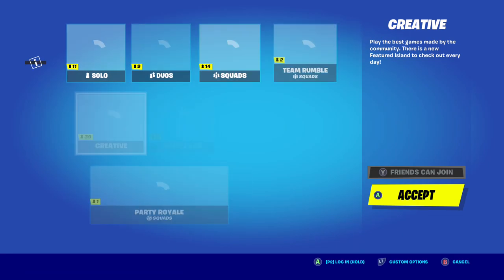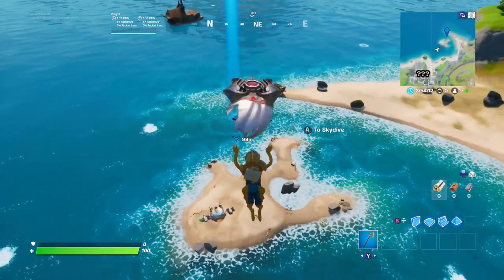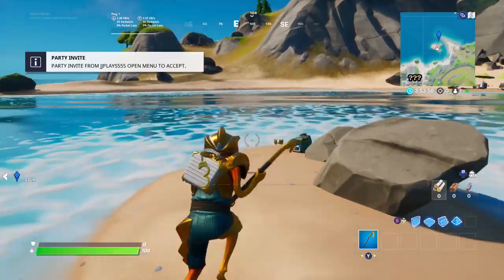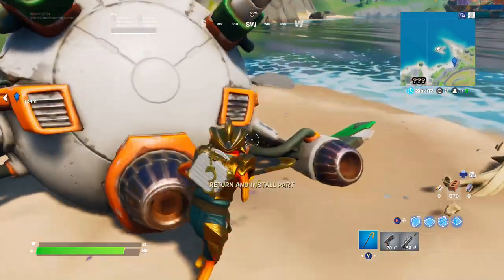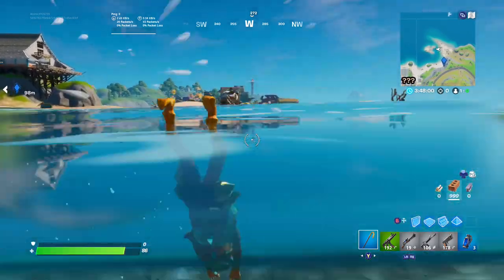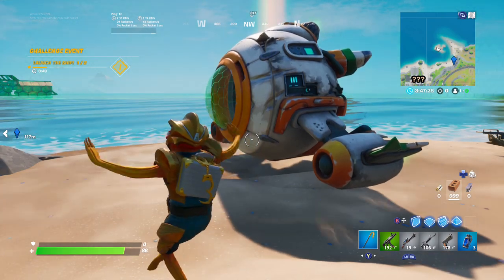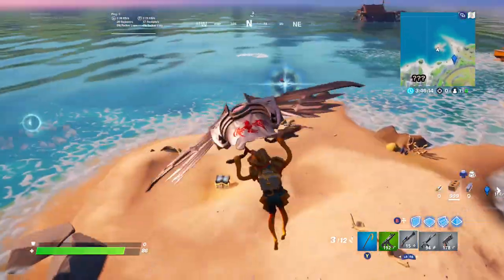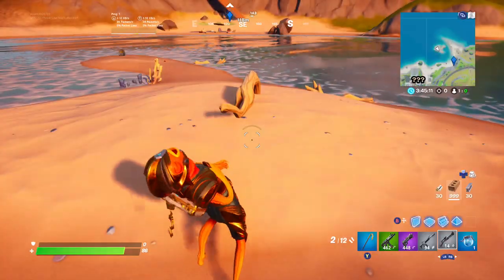*NEW* RIFT LOCATION ON THE MAP in Fortnite Chapter 2 Season 3! (Spaceship Event)